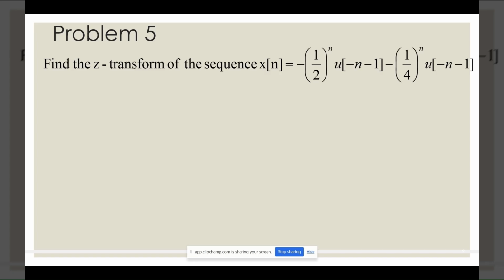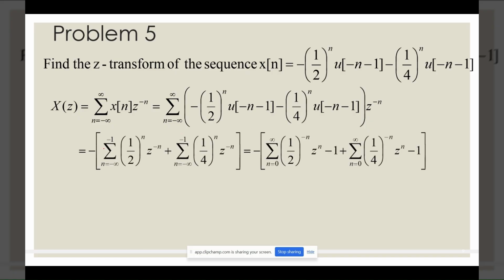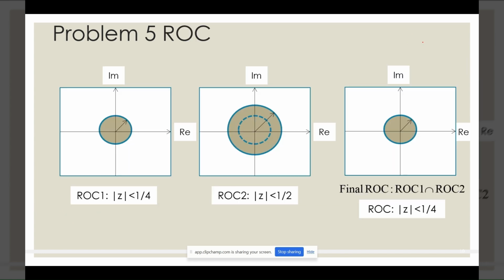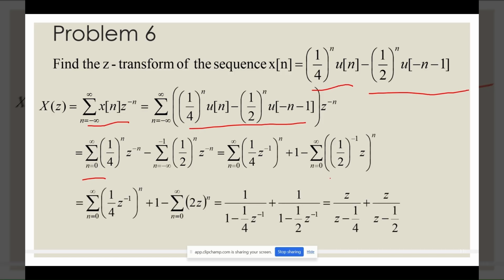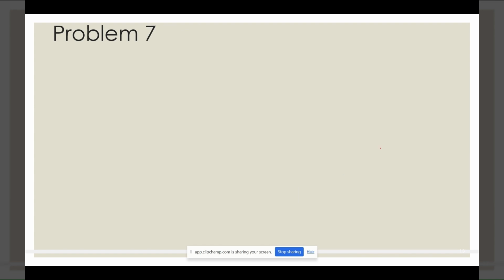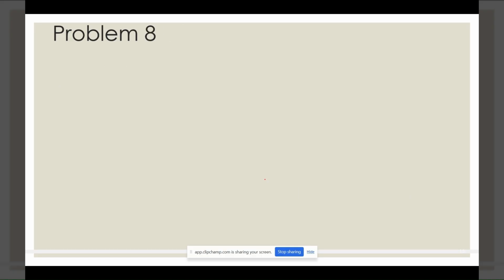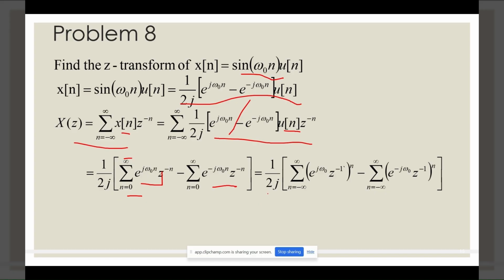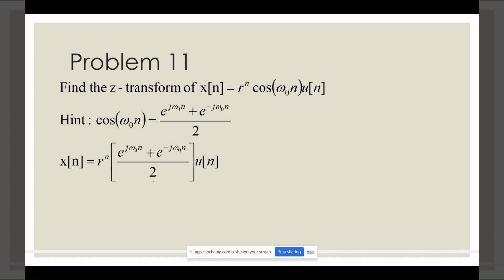Z transform problems